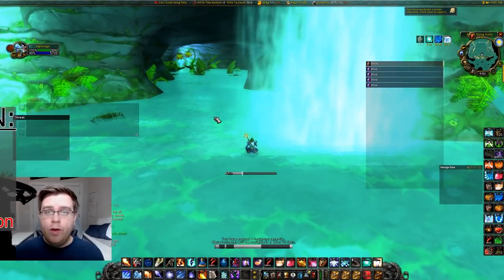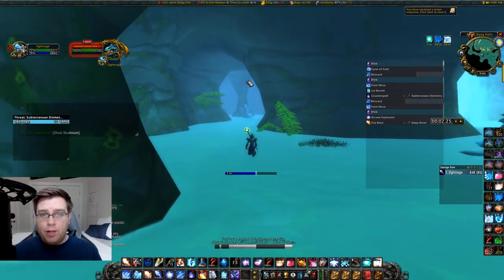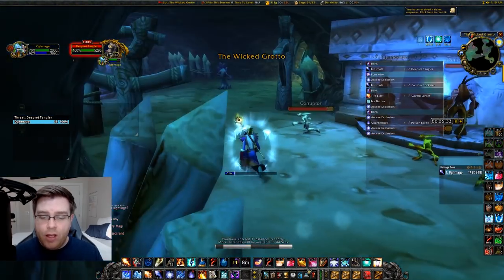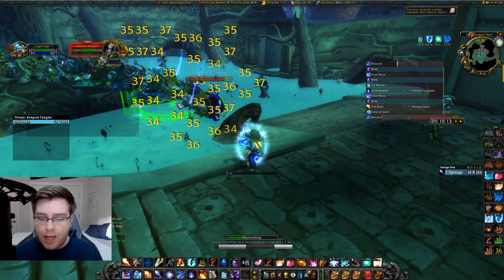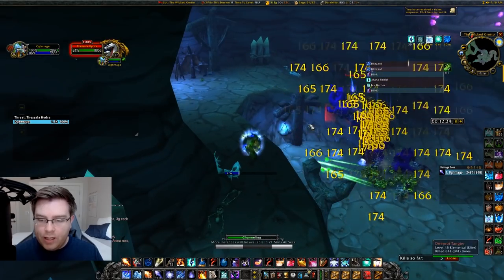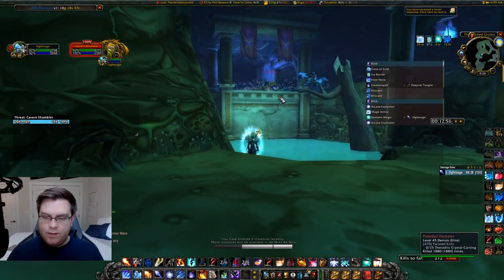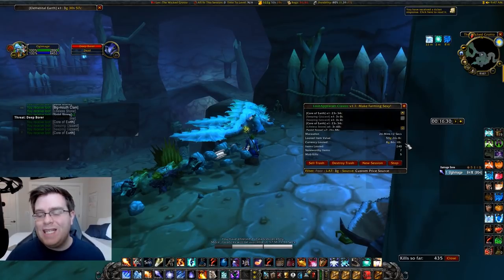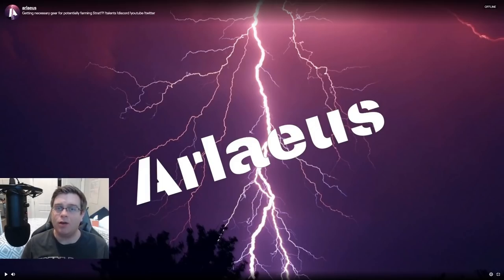WoW Classic - Improved Mara 1 Pull! Incredible Gold Farm / Power Level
This video shows an updated Mara 1 pull guide to maximize the gold power hour and powerlevel XP that you can farm! With this run we were able to get 100+ gold per hour just from the run itself, not including if you're selling runs. This run also is an amazing powerleveling strategy as it yields 25-30k xp/run and so 100k+ xp/hour since you can do about 4 runs an hour! This run is more risky than the other maraudon 1 pull strategy, but what I try to do is show as many tips and tricks as I can so that you can get through it cleanly!